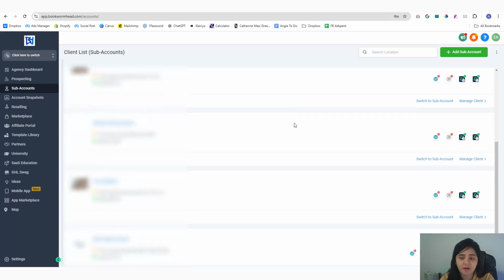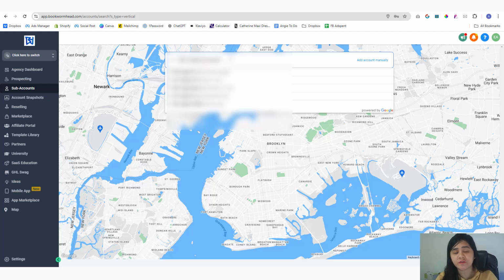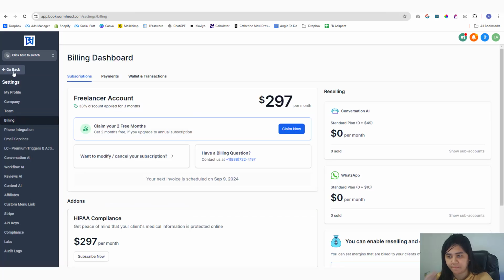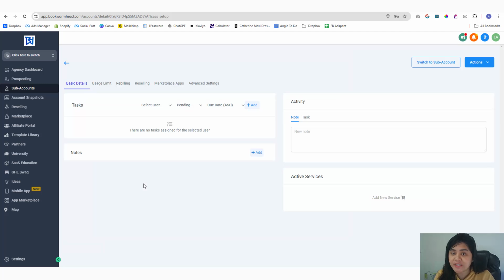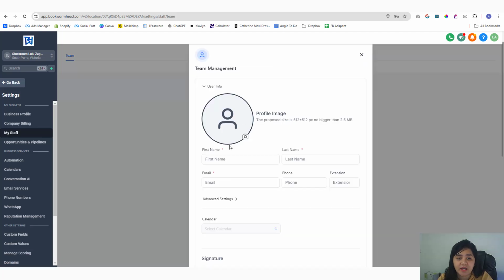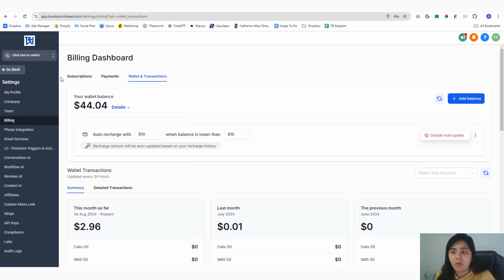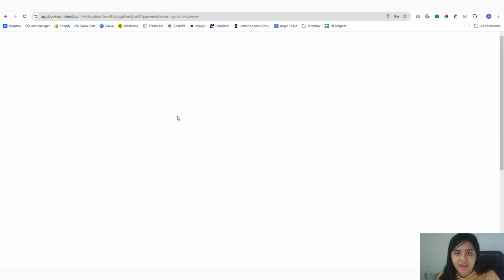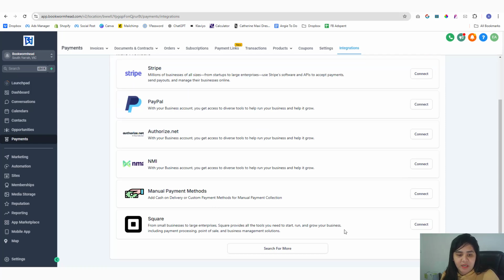Go High Level CRM Basic Tutorial For Beginners - GHL Sub Accounts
I will also discuss how you can configure the go high level CRM sub accounts, generate invoice and the list goes on.